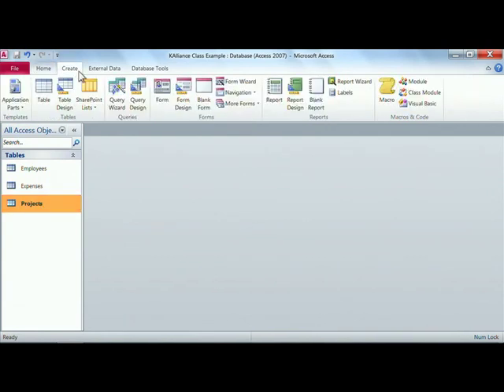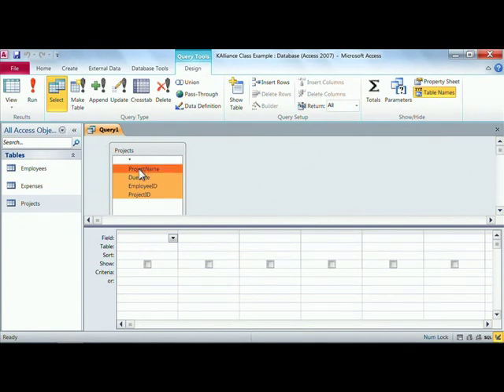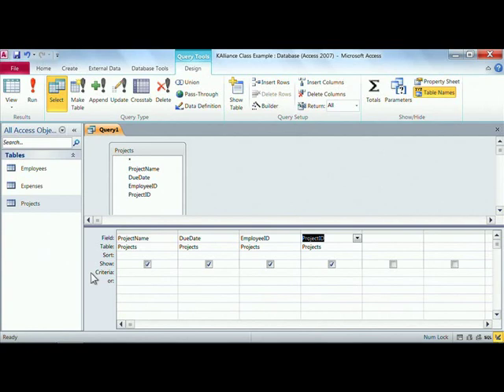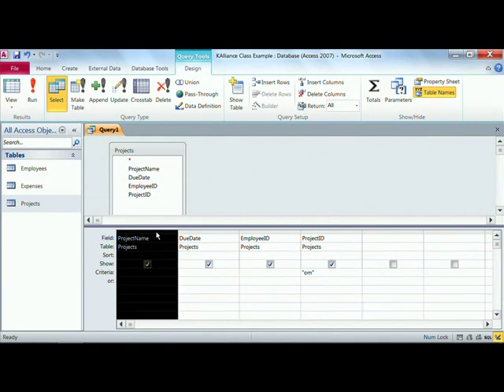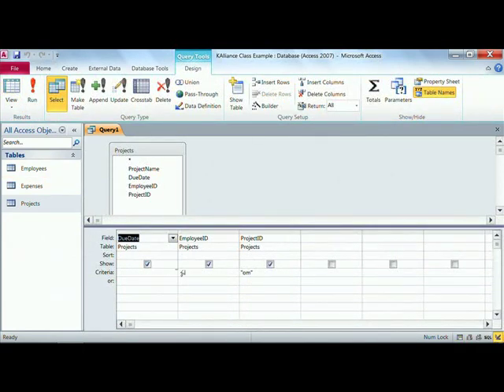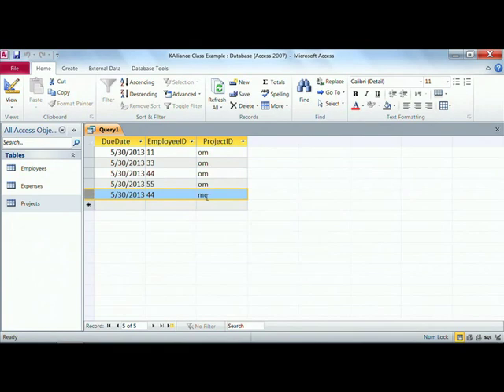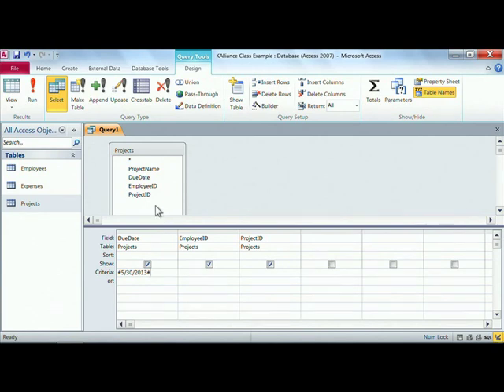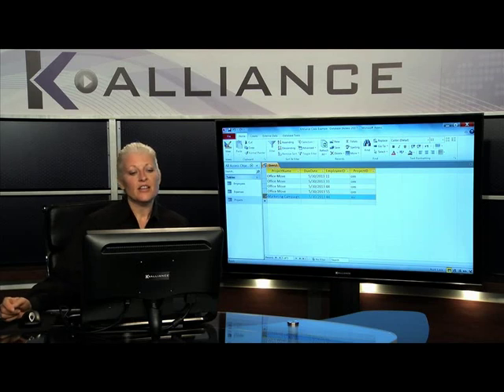How To Create a Simple Query in Access 2010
Tutorial on how make a simple query using the wizard option in Microsoft Access 2010.